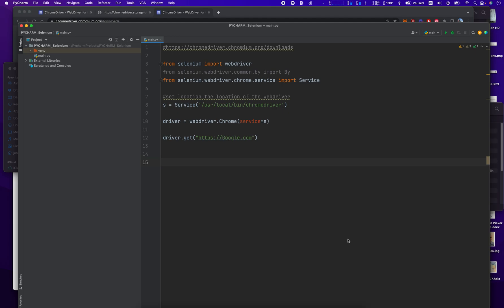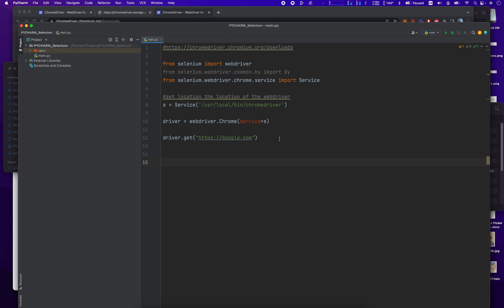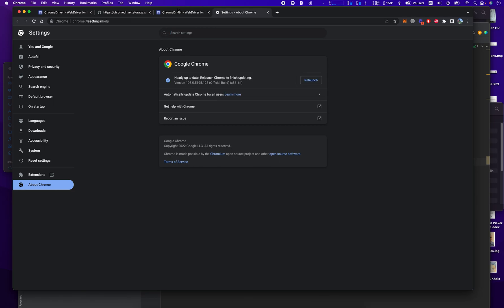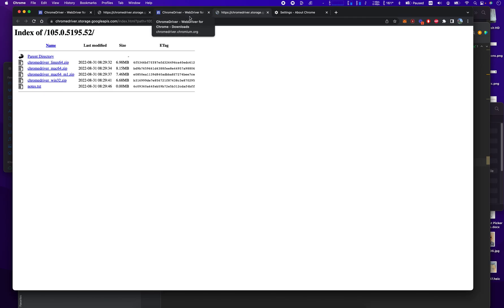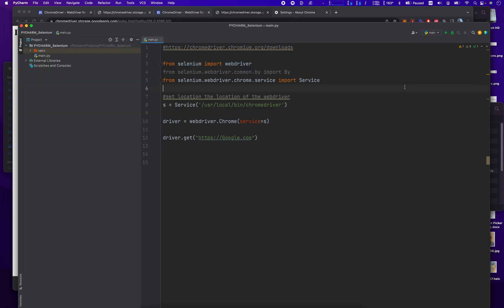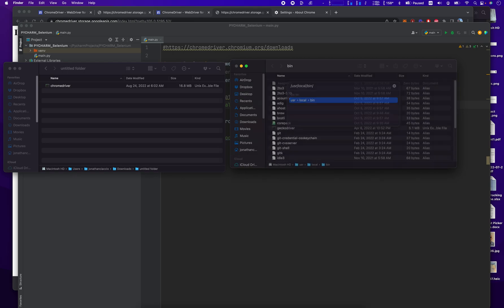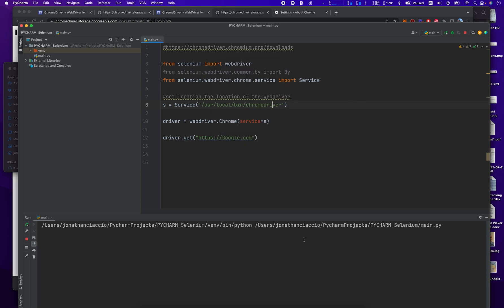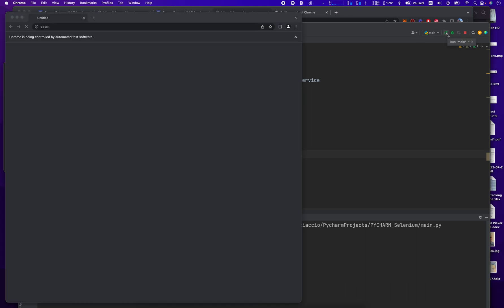How to Install Chrome Driver for Selenium Python in October 2022